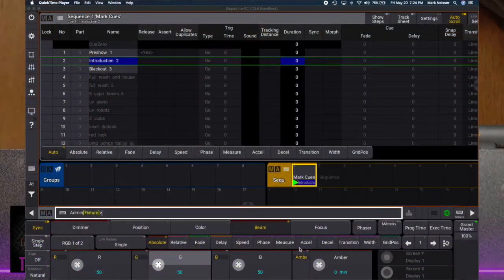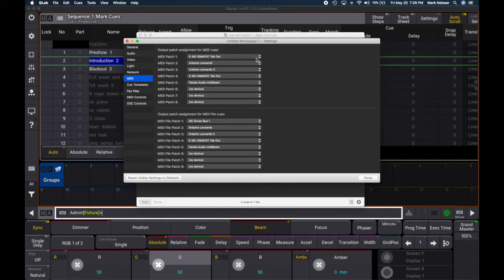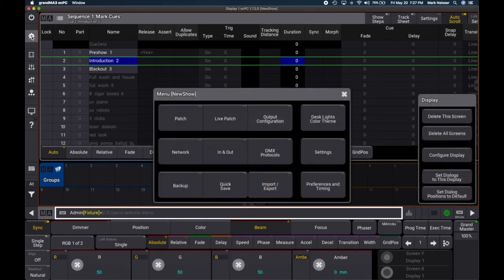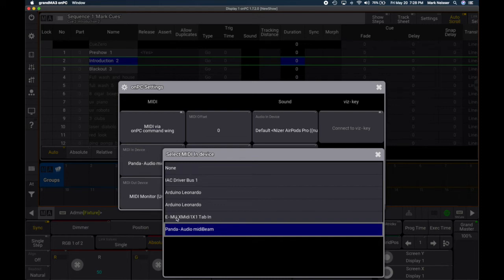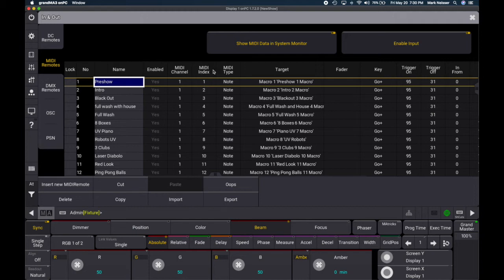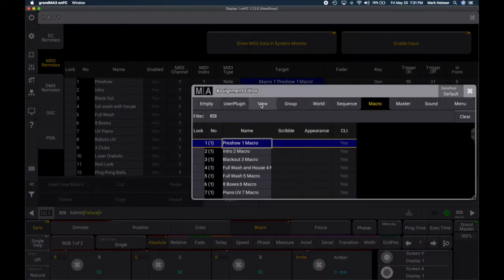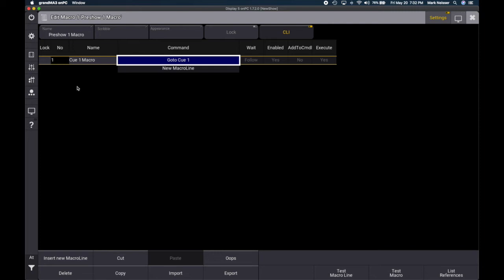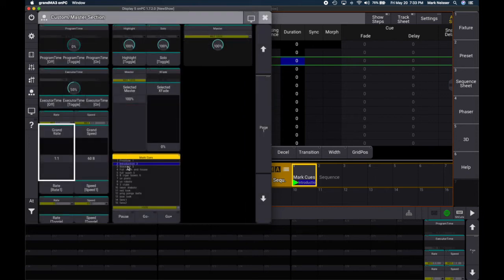Trigger lights from GrandMA3 with QLab & MIDI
How to trigger a GrandMA3 Lighting Console using QLab with MIDI.